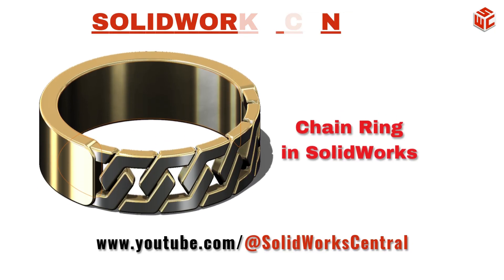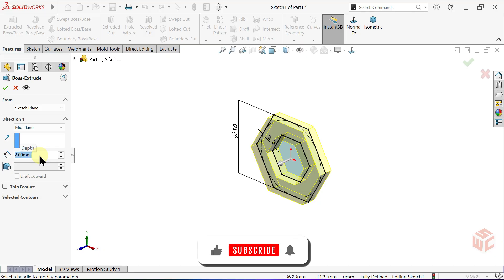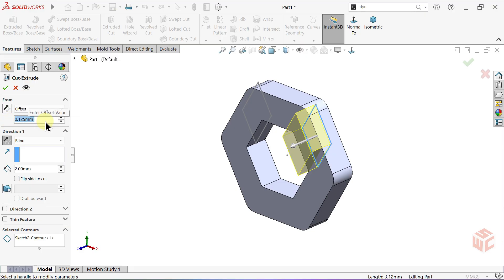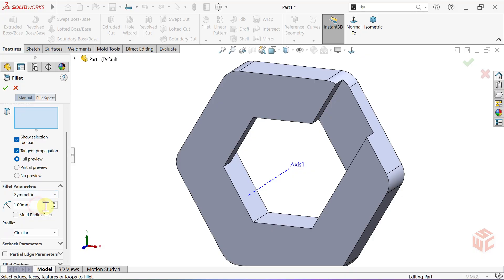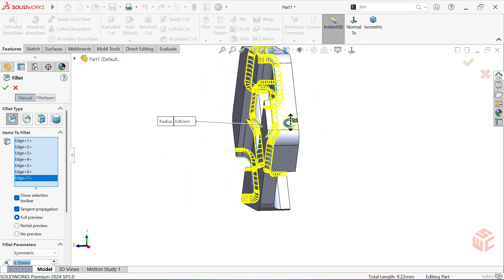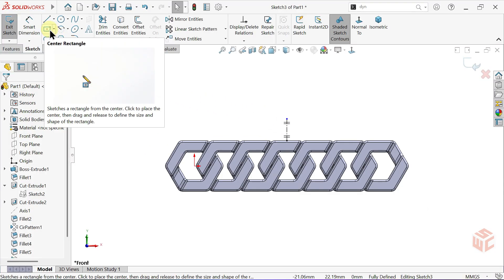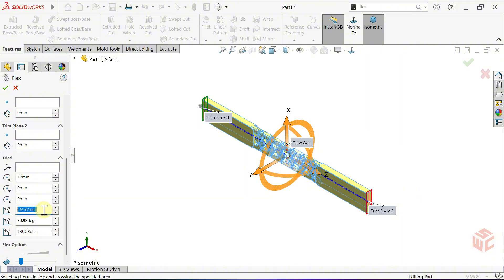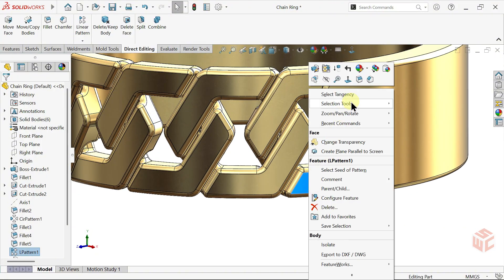SolidWorks Tutorial | Step-by-Step Realistic Chain Ring Modeling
Want to design a realistic chain-style ring in SolidWorks? In this tutorial, you’ll learn how to model a detailed chain ring step by step using essential SolidWorks features like Extruded Boss/Base, Fillet, Extruded Cut, Axis, Circular Pattern, Linear Pattern, Flex, and Combine.
This project is perfect for anyone looking to improve their 3D modeling skills and create professional-looking jewelry or product designs.

Inspired by mechanical chain links, this technique combines precise modeling and pattern features for a clean and realistic result.

💍 What You’ll Learn:
- How to build a chain link profile step by step
- How to apply Extruded Boss/Base, Fillet, and Extruded Cut effectively
- How to create patterns using Axis, Circular Pattern, and Linear Pattern
- How to bend the entire design into a ring with the Flex command
- How to merge bodies with Combine and finish with Appearances

🛠 Features & Tools Used:
1. Extruded Boss/Base
2. Fillet
3. Extruded Cut
4. Axis
5. Circular Pattern
6. Linear Pattern
7. Flex
8. Combine
9. Appearances

Your support helps the channel grow and reach more designers like you!

📷 Follow on Instagram: @solidworkscentral